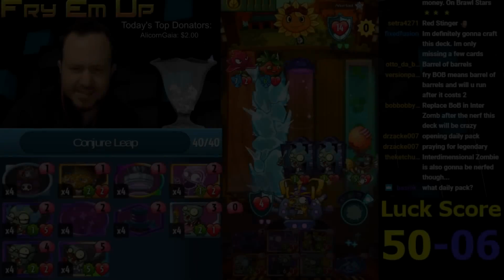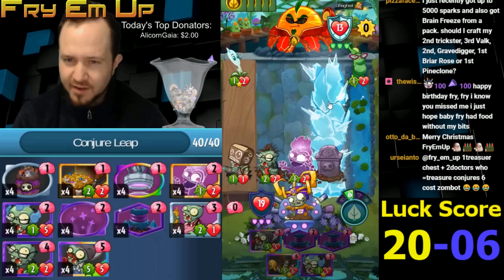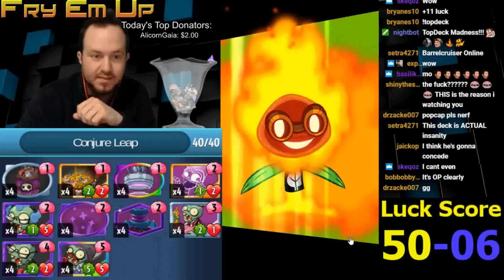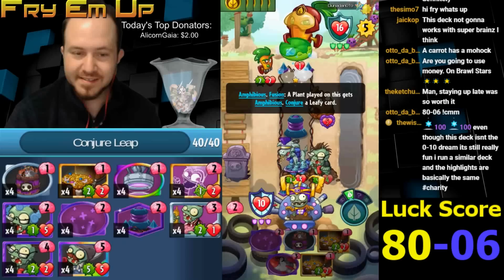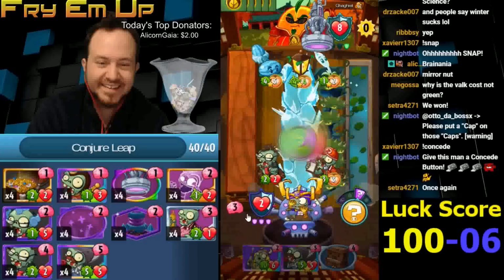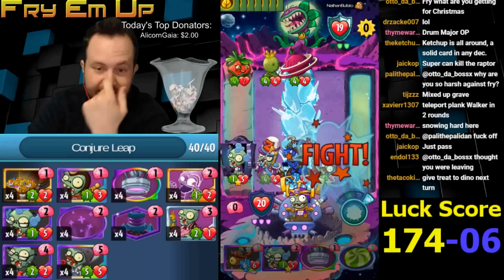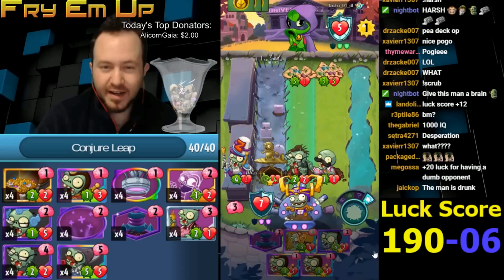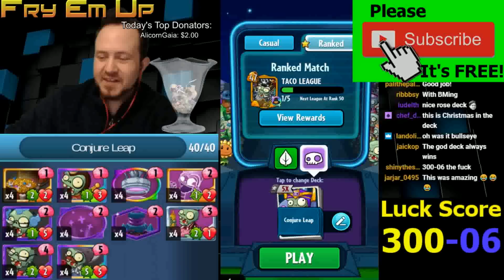THE BEST VIDEO OF 2018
Huge Gigantacus Conjure Leap

For Frequently Asked Questions about this channel and PvZ Heroes,

NEW Twitch Schedule!
Elder Scrolls Legends: Sun-Thur 4:30 PM - 6:30 PM